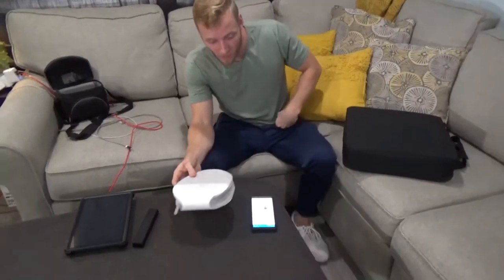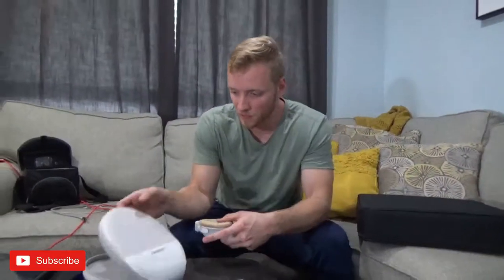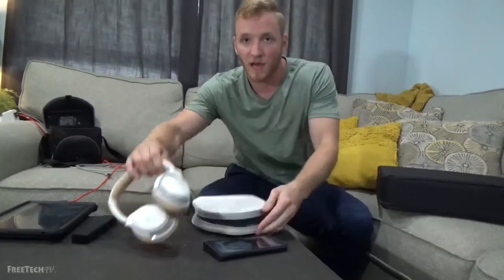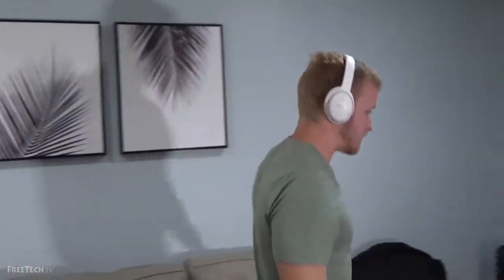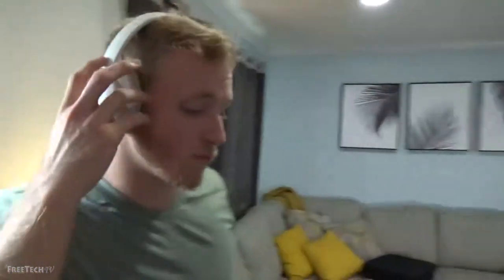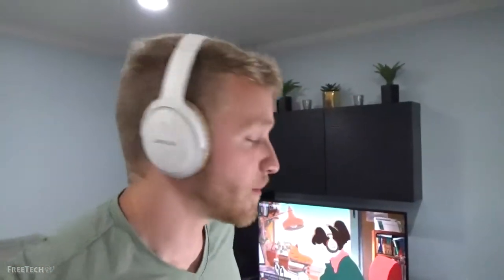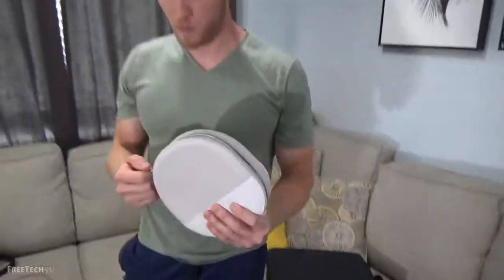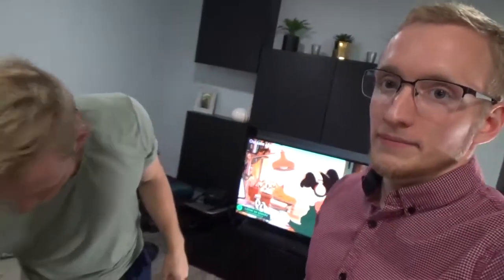Bose SoundLink II Wireless Headphones Review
Today we review the Bose SoundLink II Around-Ear Wireless Headphones.

Affordable Bose Headphones

More Tech videos coming every week!